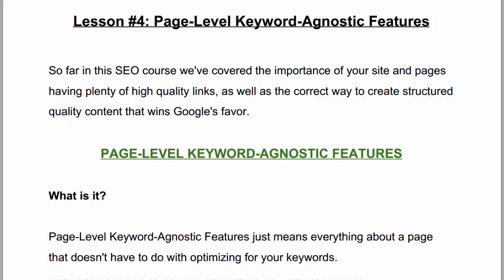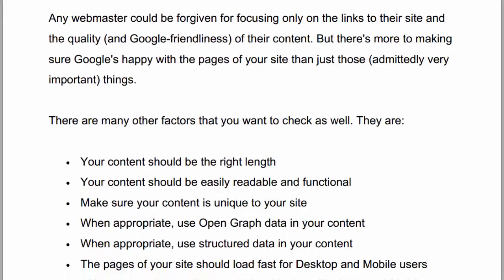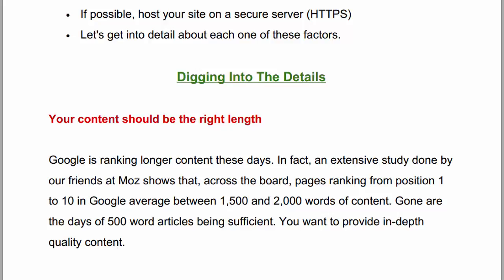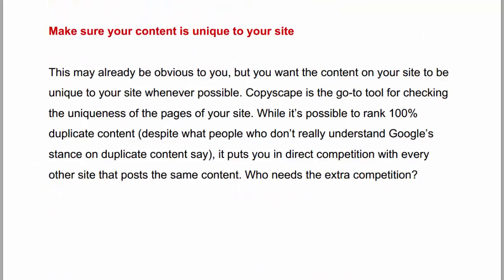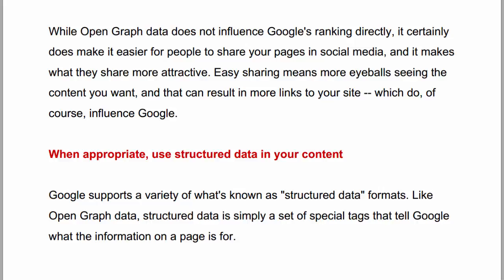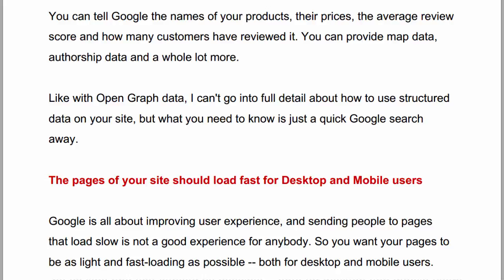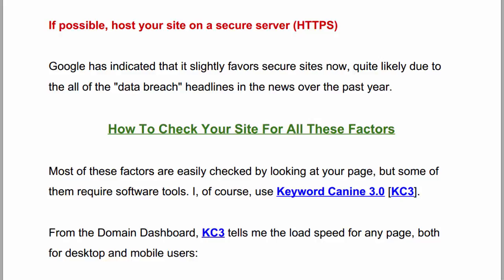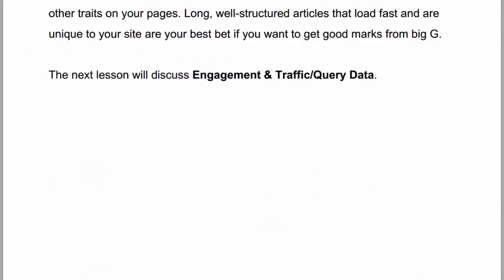Geek-Free SEO Lesson #4: Page-Level Keyword-Agnostic Features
So far in this SEO course we've covered the importance of your site and pages having plenty of high quality links, as well as the correct way to create structured quality content that wins Google's favor.

"Learn From Jon" Personalized Coaching plus Tools (with $15 off recurring discount offer)